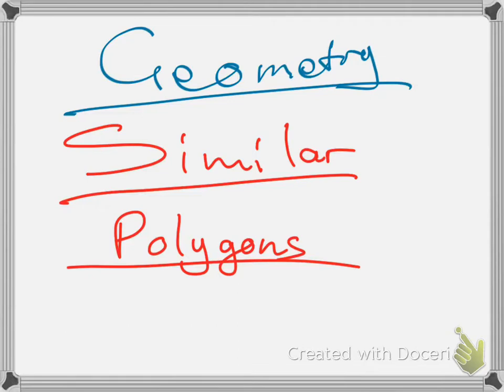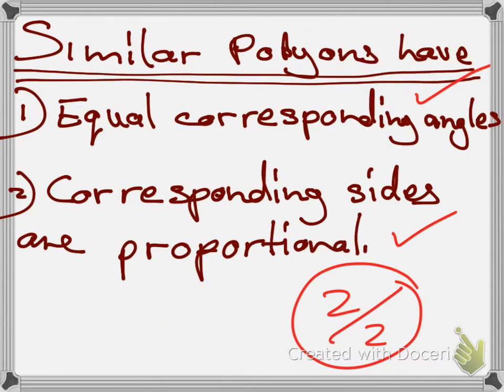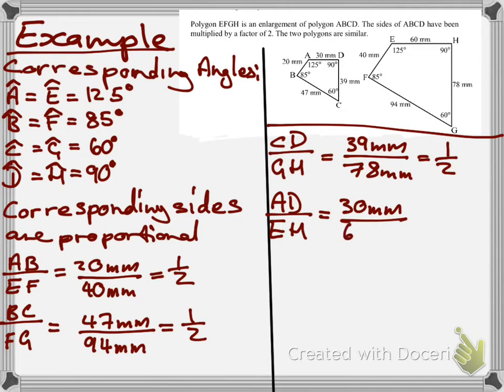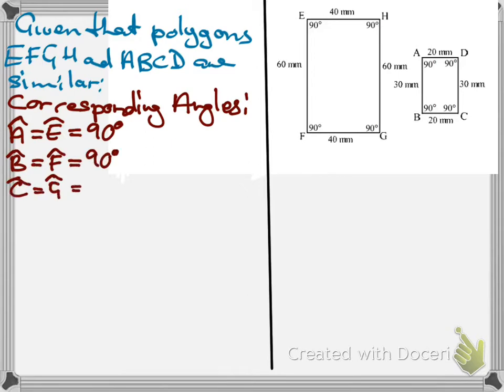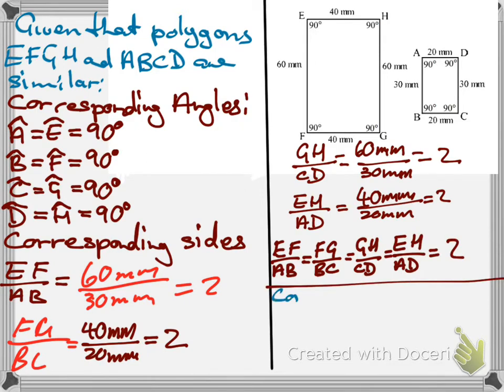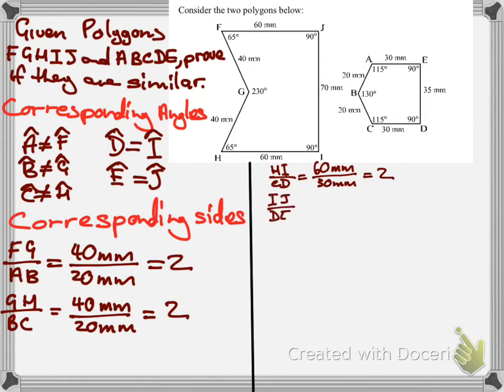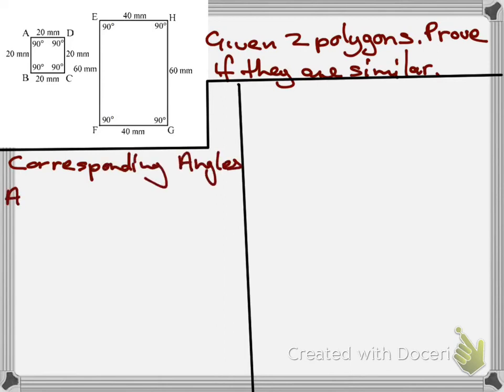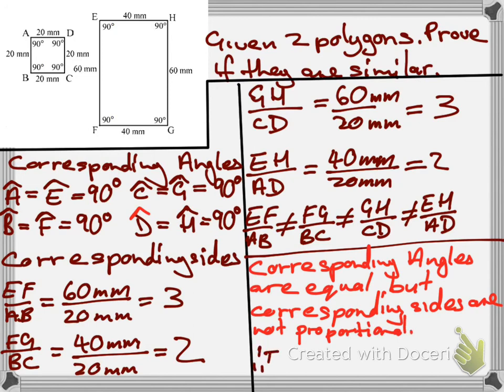Similar polygons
Similar polygons grade 8 and 9.